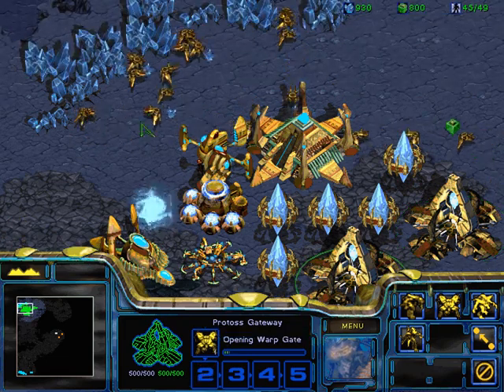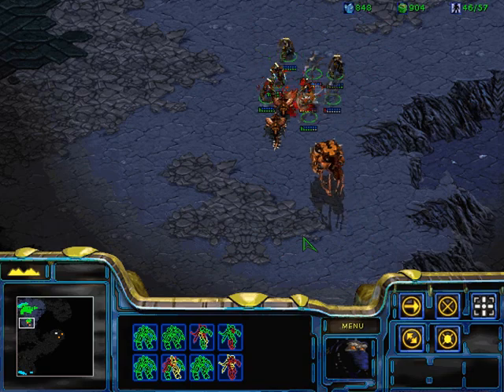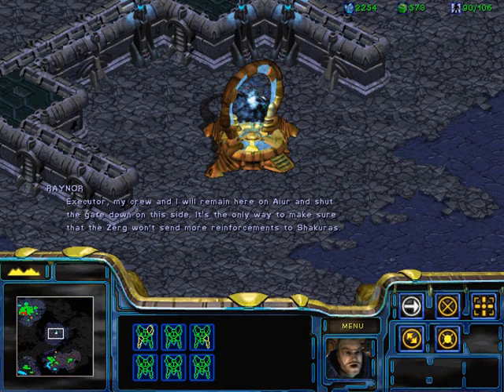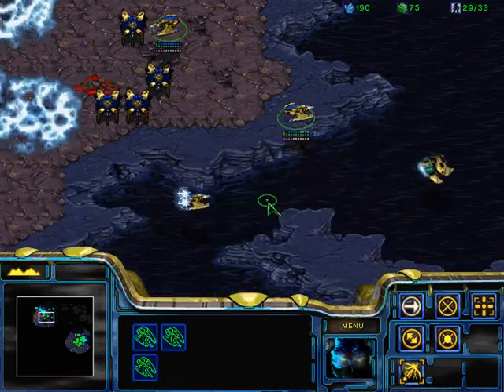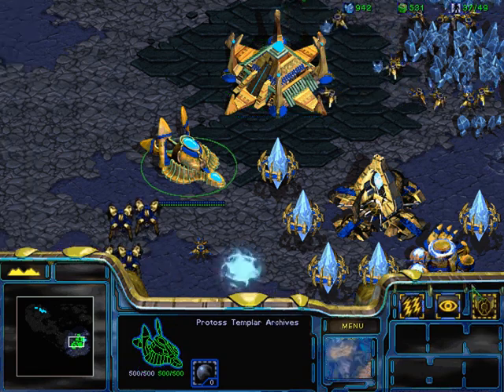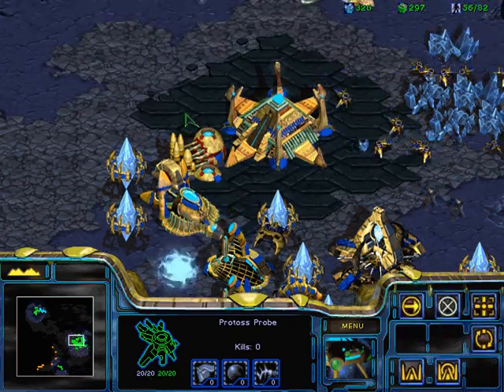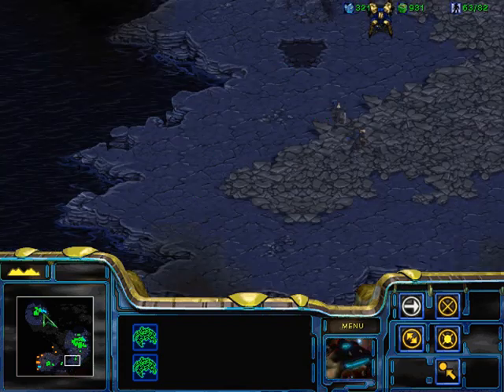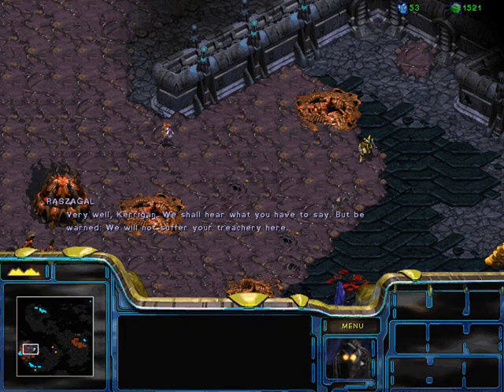Let's Play Starcraft: Brood War - Part 2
Hey look its SC2 customs